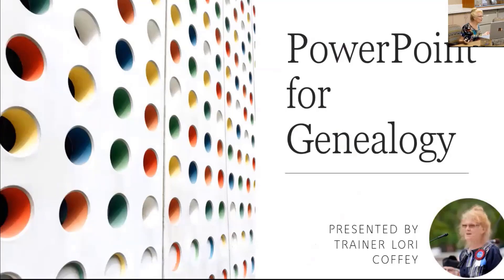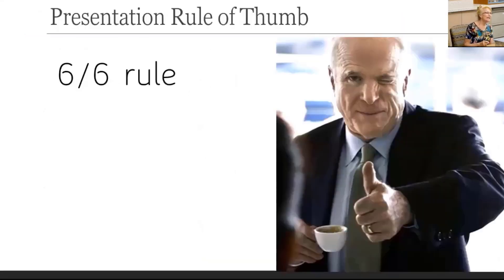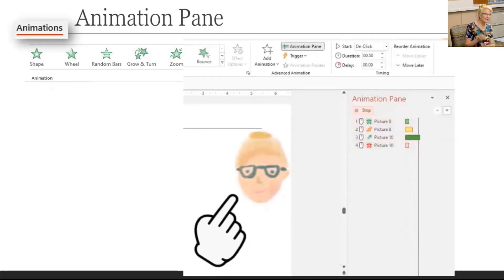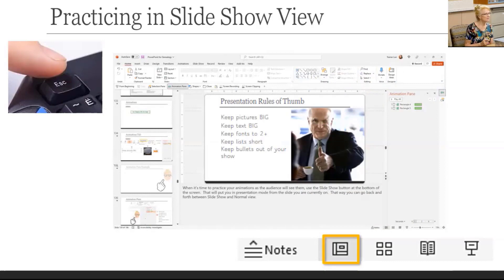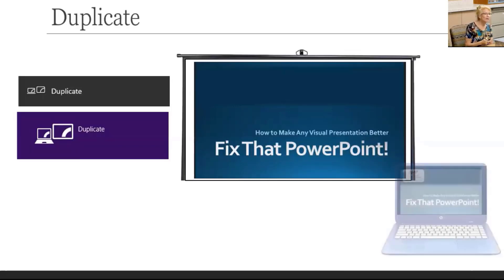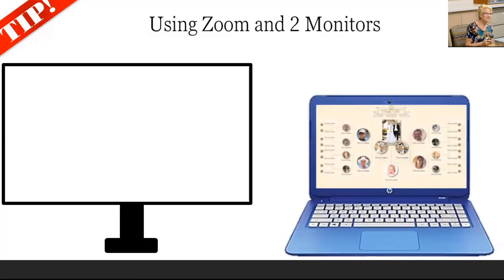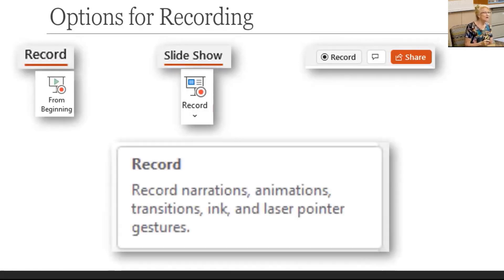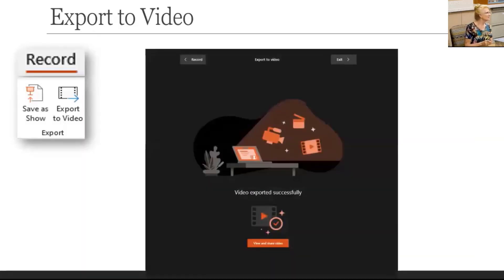PowerPoint for Genealogy | Part 5 Output: Presentations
In this last section on PowerPoint for Genealogy, we learn how to turn our slide show into a presentation with animations and transitions and even a video.